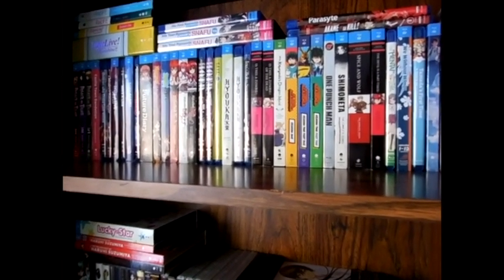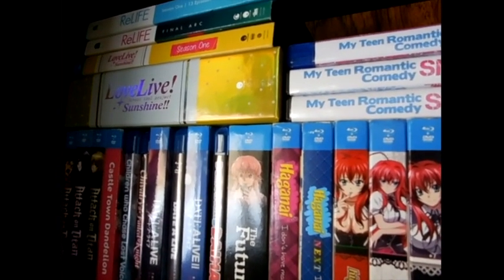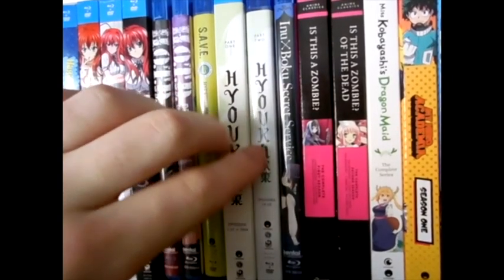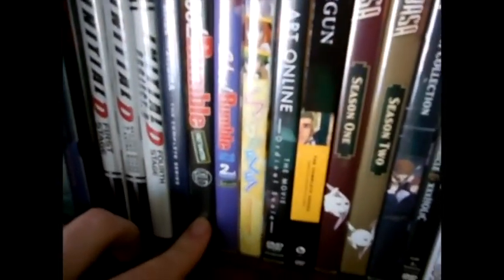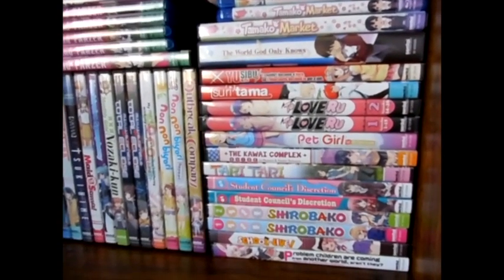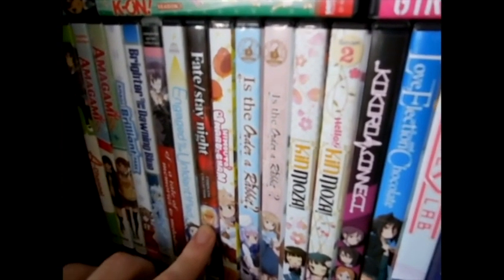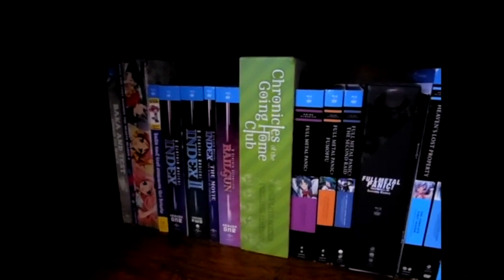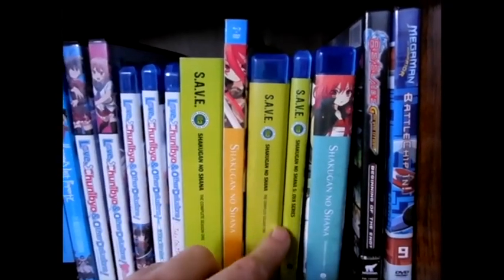NICK54222's Anime Collection as of 01/08/2020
Well it's that time again... time I show you guys my entire anime collection. Unlike with last time, where I did the entire video in a single take, I did this in multiple clips to help me pace through this calmly and not rush too much. And besides, there's one thing that would be hard to record due to the location of my shelf and the brightness.

But dang... you can see how much it's grown over the past few months... and there's more on the way too...

Like with the last video, most of the new additions are from Sentai Filmworks, but there are a few Funimation titles as well. The former was due to various sales and certain titles giving me interest. Some of which I wanted to watch, some I had seen, and others because why not? But now I have to watch most of them.

Regardless, the organization is the same, with each shelf having a theme to it. If you saw my unboxing videos, you'll probably recognize some of the anime on the shelf. Speaking of which, I won't do as many unboxings in 2020 as I did in 2019 so that I can save money for later. And again, to watch the shows I've obtained, some waiting at least a year for me to do so!

This is a long video, but there was a lot I wanted to showcase. I'd like to hear your feedback on how fast or how slow I should go with these videos and if I should discuss about certain shows more in-depth. And yes, I did do this video in 480p, but the black bars are due to iMovie's limitations. So maybe I should start doing 720p recordings on my camera rather than 480p.

Regardless, I hope you enjoy this big collection update.